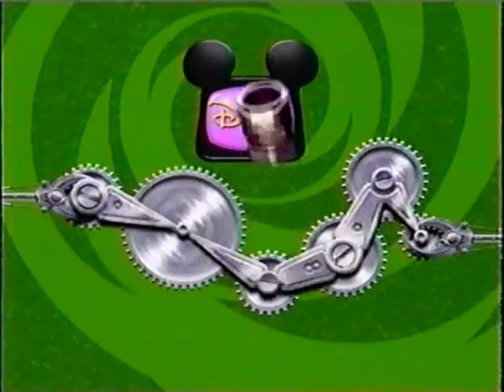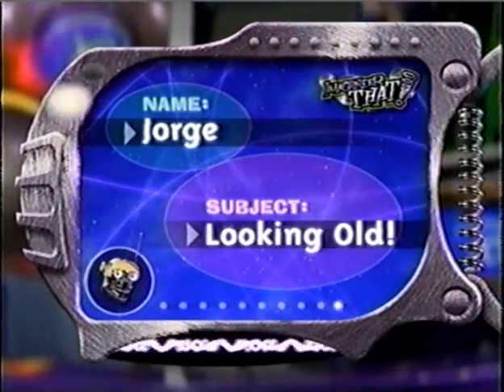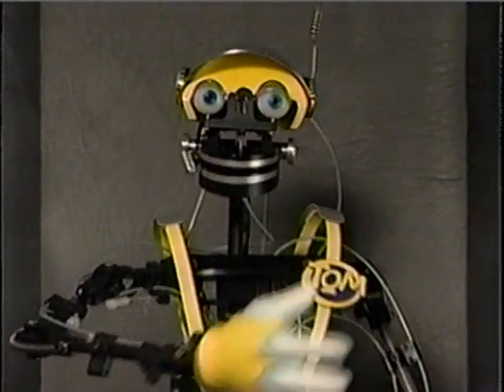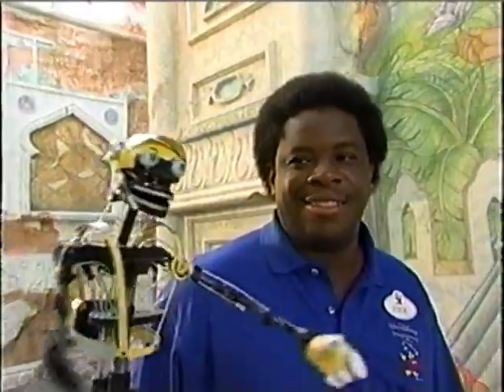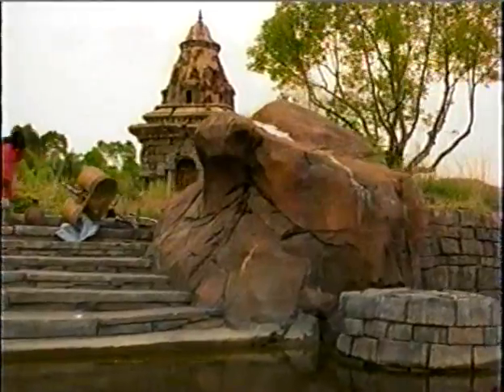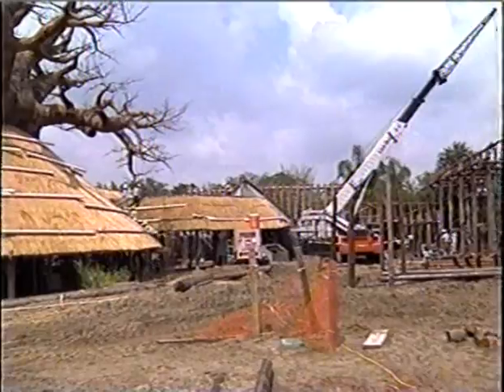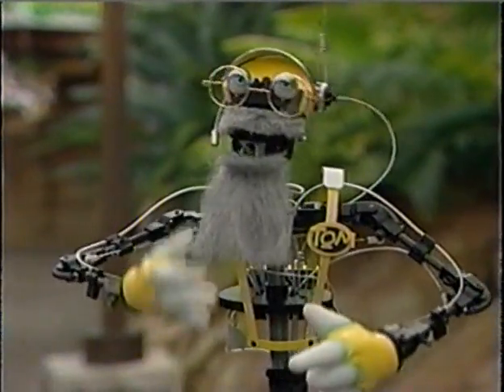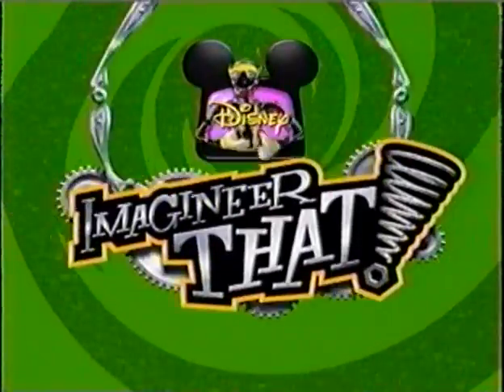Walt Disney Imagineering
Looking Old!